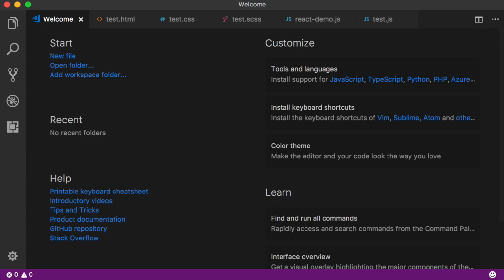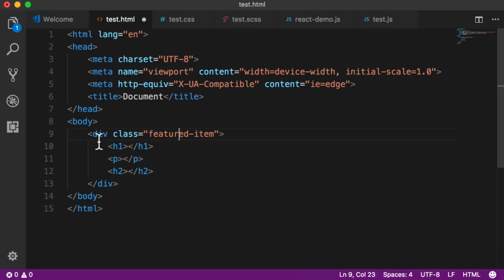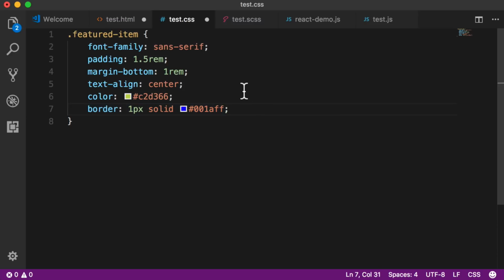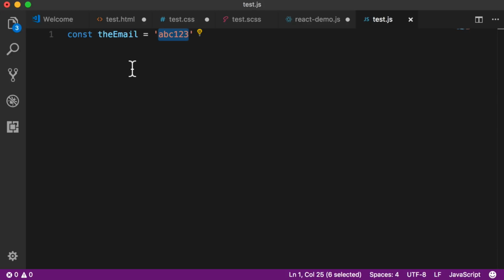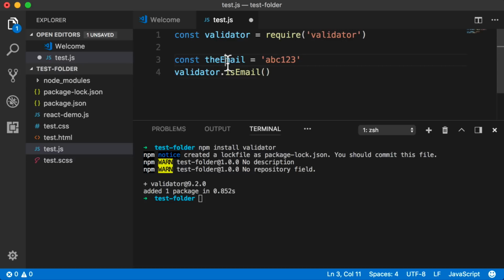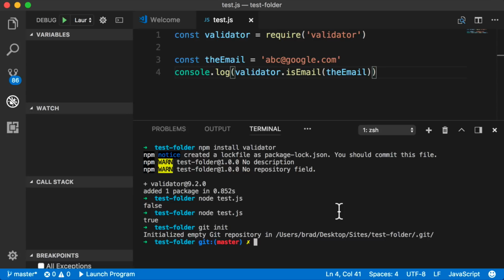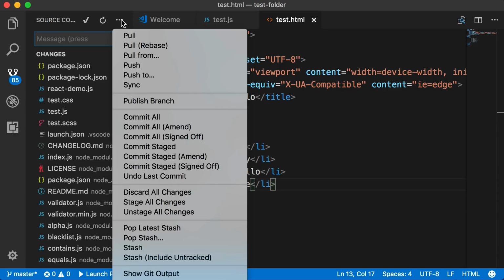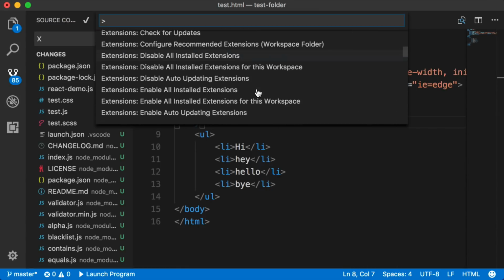Visual Studio Code: HTML, CSS & JS Tips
These are the top reasons I love VS Code!

One of my favorite hobbies is mispronouncing babel.